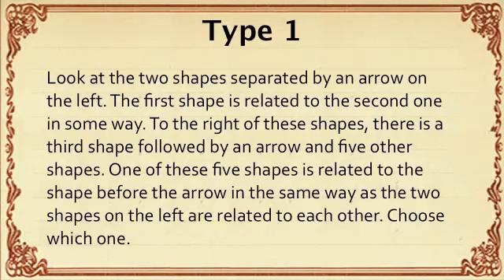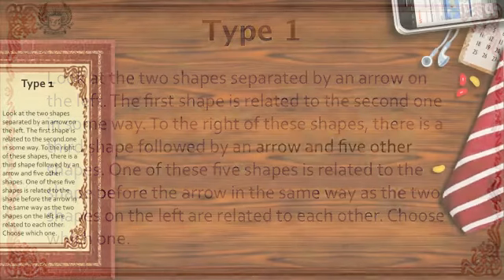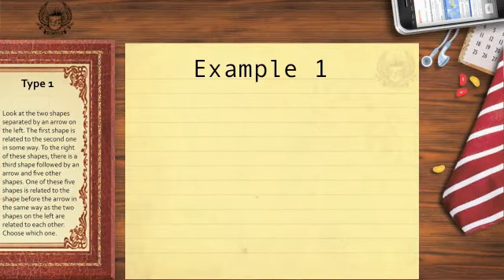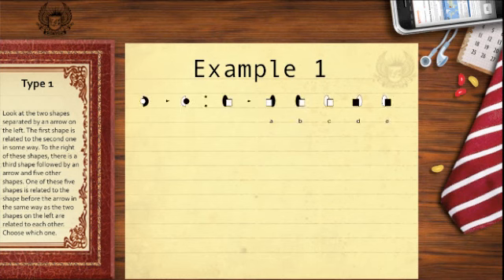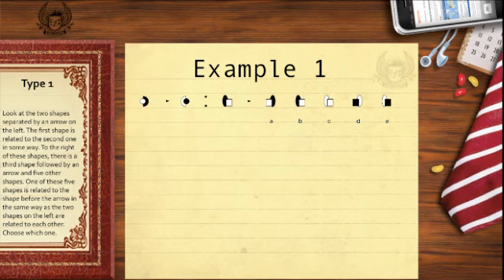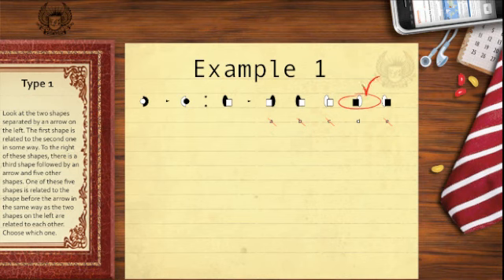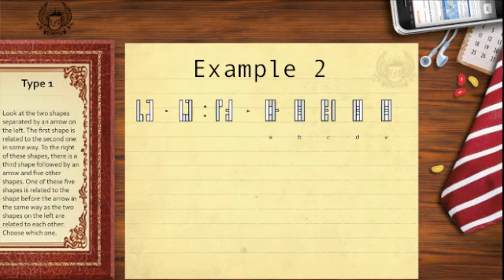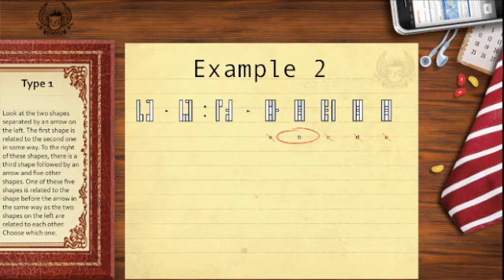non verbal reasoning type 1 640x360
An explanation of how to answer Non Verbal Reasoning questions type 1 for 11+ and 13+ entrance examinations for UK Independent Senior Schools.